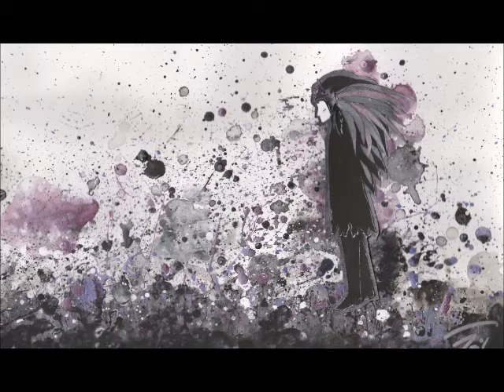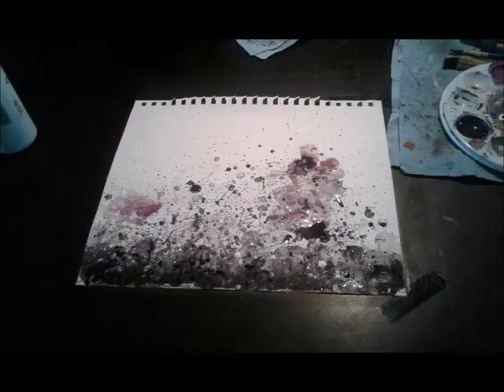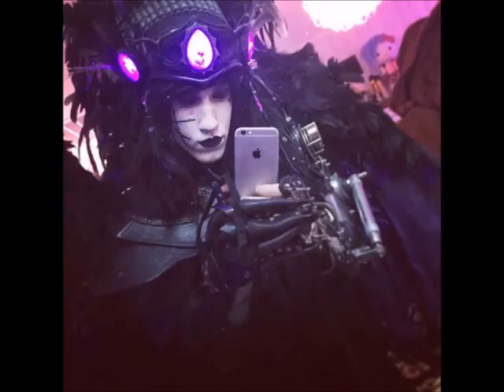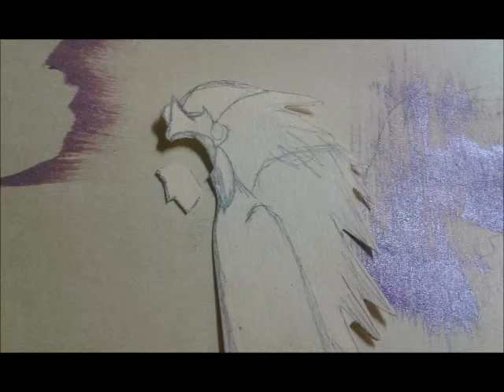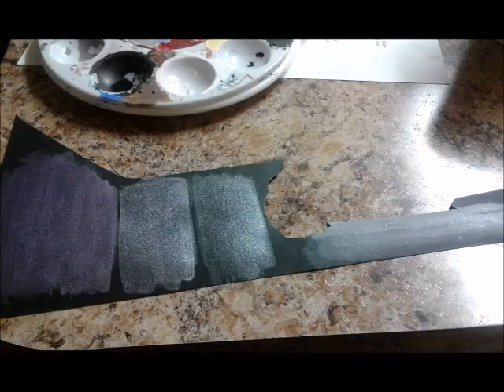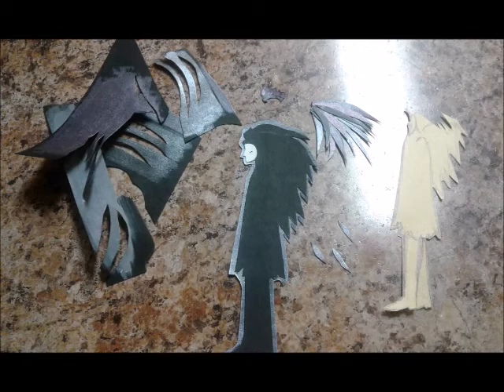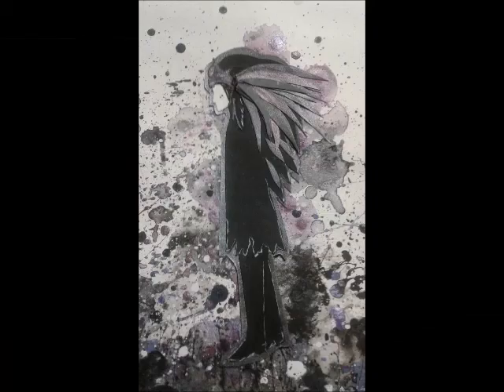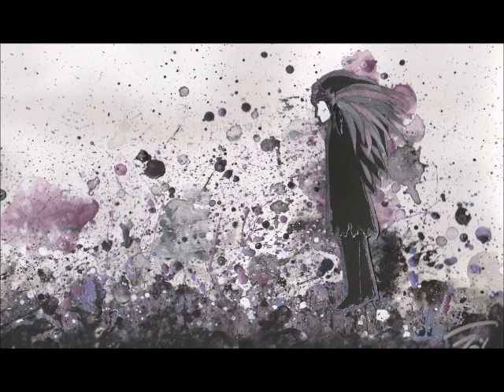How to Make Social Repose layered paper, splatter art Tutorial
A bit of a step by step look into how I created one of my Social Repose art pieces.